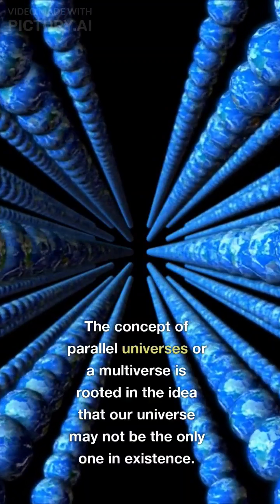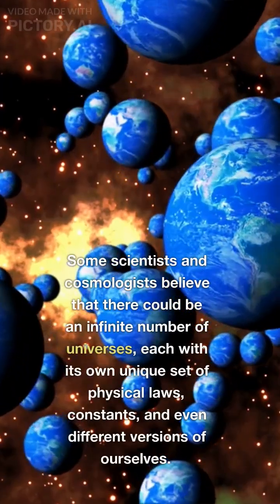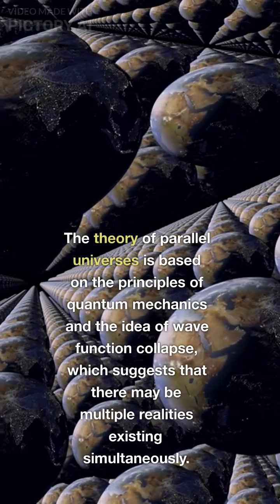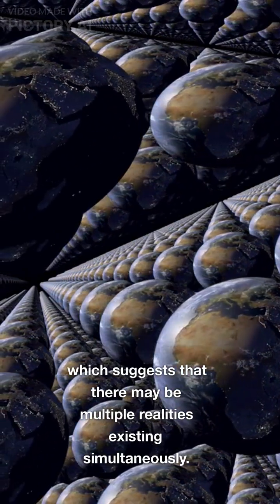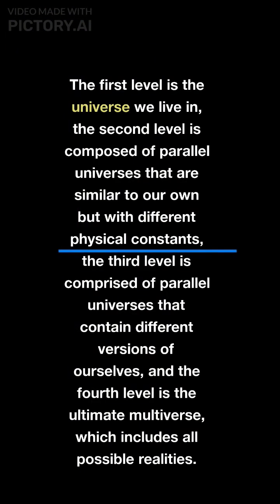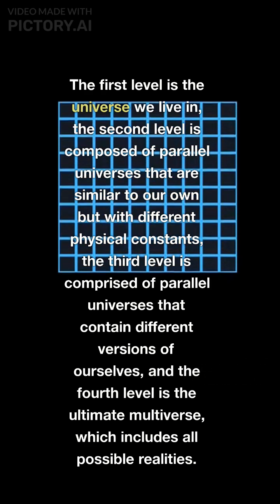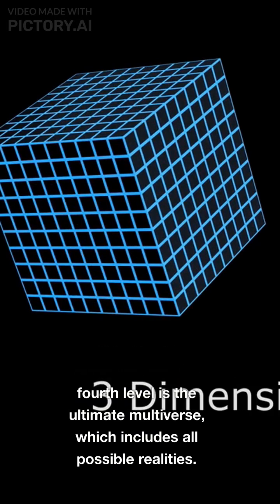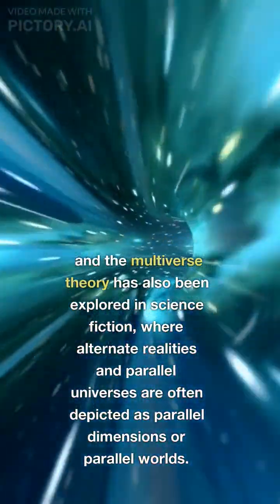Unlocking the Mystery of Parallel Universes and the Multiverse Theory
Explore the latest developments in physics and the possibility of parallel universes and a multiverse. Join The Inquisitive Mind on a journey of discovery.

The concept of parallel universes or a multiverse is rooted in the idea that our universe may not be the only one in existence. Some scientists and cosmologists believe that there could be an infinite number of universes, each with its own unique set of physical laws, constants, and even different versions of ourselves. The theory of parallel universes is based on the principles of quantum mechanics and the idea of wave function collapse, which suggests that there may be multiple realities existing simultaneously.

One of the main proponents of the multiverse theory is cosmologist Max Tegmark, who argues that there are four levels of parallel universes, each with its own distinct characteristics. The first level is the universe we live in, the second level is composed of parallel universes that are similar to our own but with different physical constants, the third level is comprised of parallel universes that contain different versions of ourselves, and the fourth level is the ultimate multiverse, which includes all possible realities.

The concept of parallel universes and the multiverse theory has also been explored in science fiction, where alternate realities and parallel universes are often depicted as parallel dimensions or parallel worlds. In recent years, there have been several scientific studies and experiments that have attempted to prove or disprove the existence of parallel universes, but so far, there has been no concrete evidence.